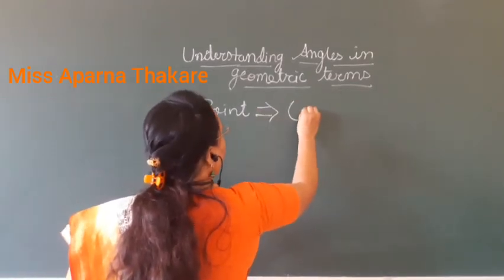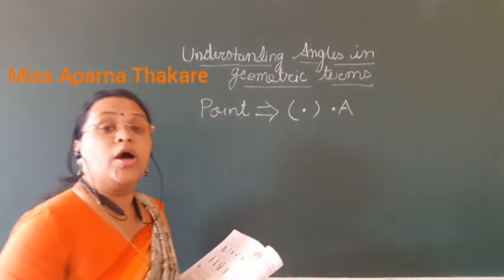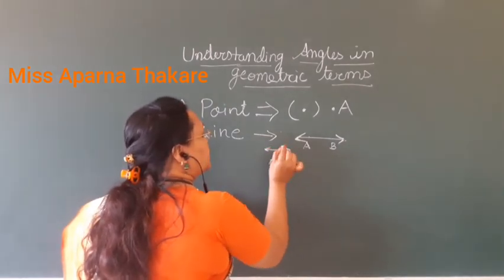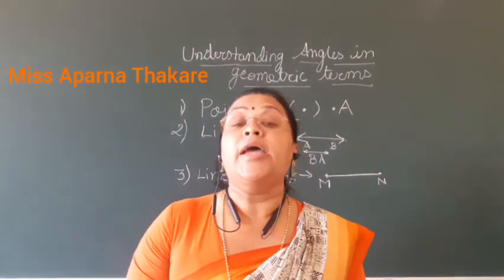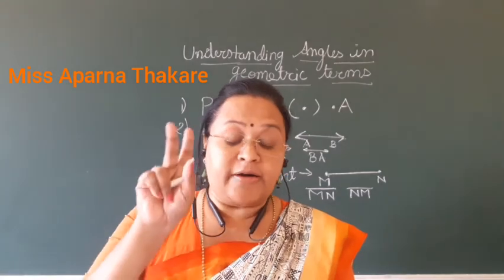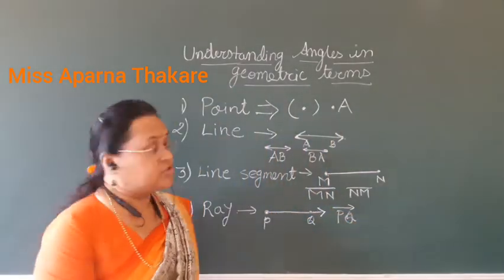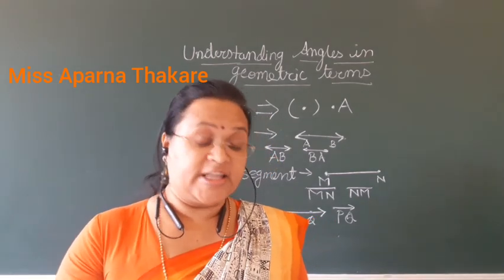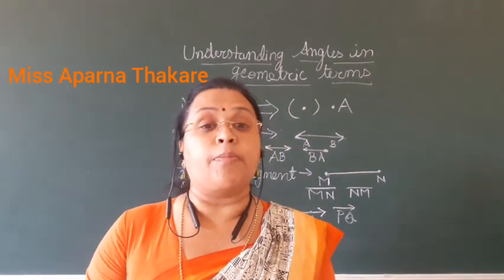1 February 2021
Understanding angle with geometric terms